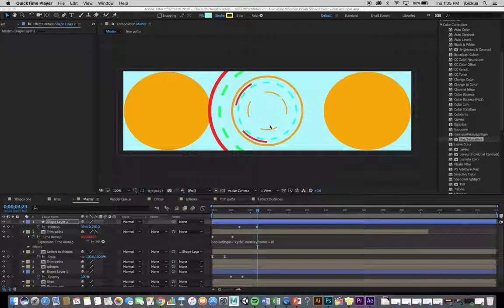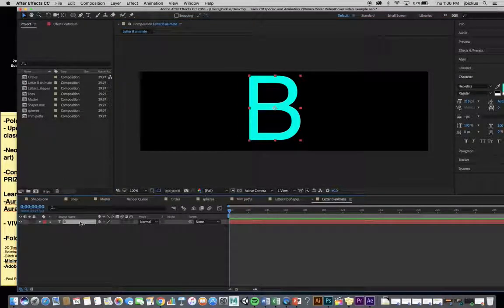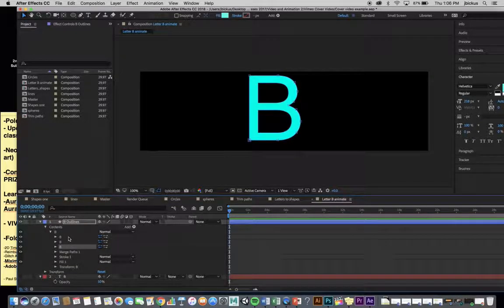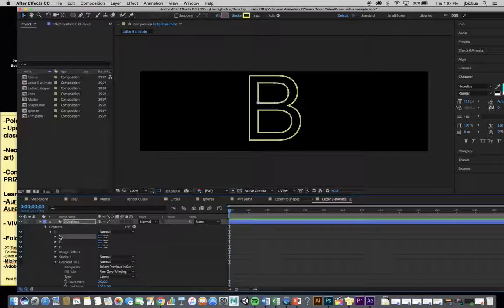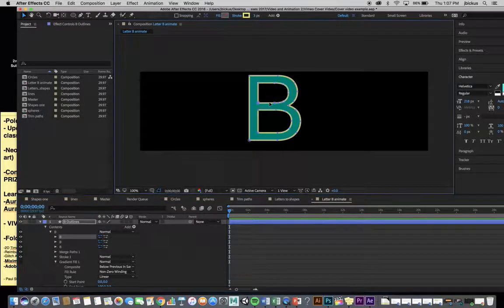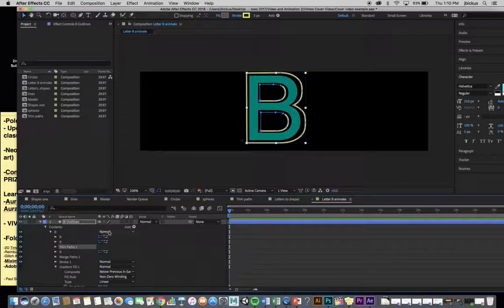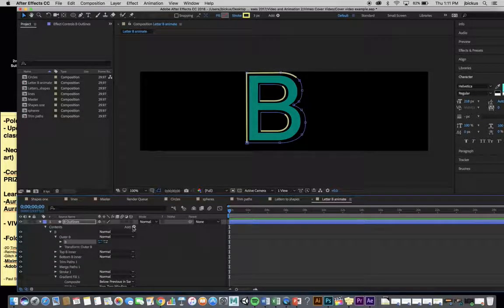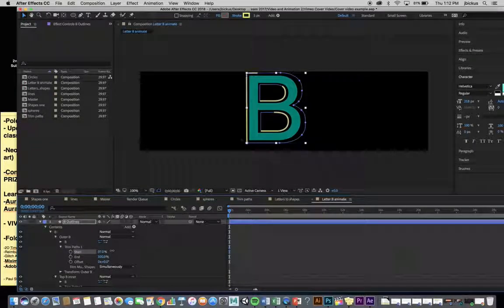AE Animating Letter Outline